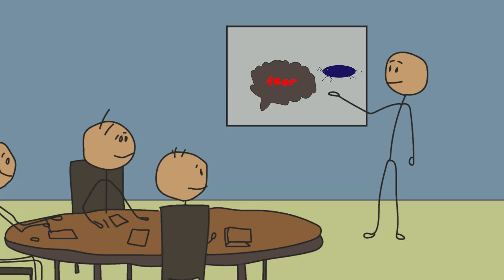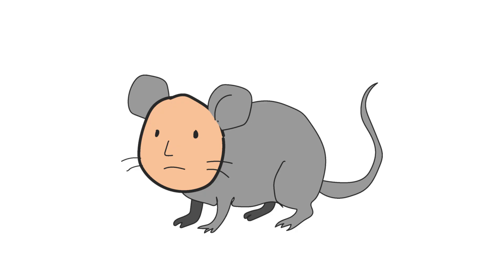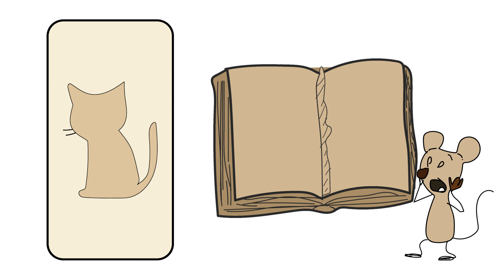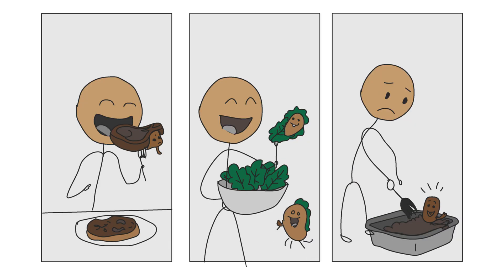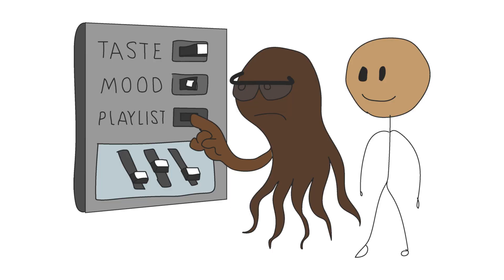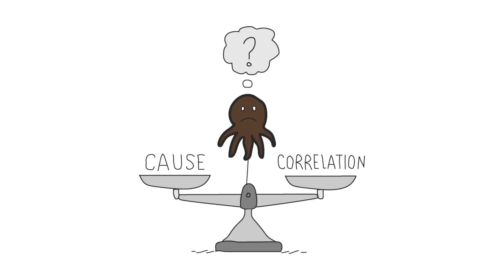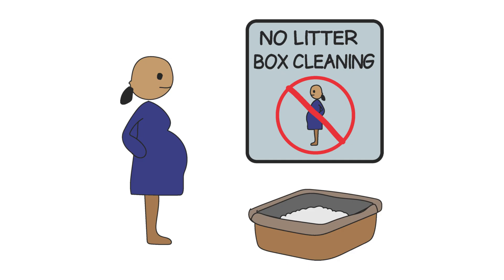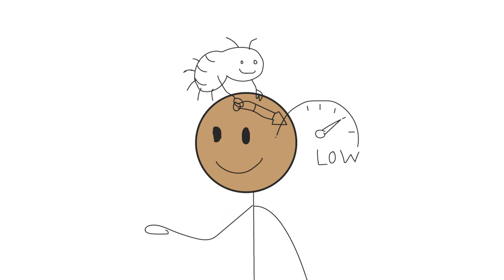The Parasite Living In Your Brain That Makes You… Not YOU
The Parasite That Makes You… Not YOU

A parasite could already be inside your brain… changing your thoughts, your emotions, even your fear of death.
It’s called Toxoplasma Gondii — the real-life mind-controlling parasite infecting over one-third of humanity.

In this video we explore how parasites can hack the brain, suppress fear, increase risk-taking, and even be linked to schizophrenia, OCD, and personality changes.

If you love creepy science, psychology, neuroscience, and strange biology explained with humor, this is for you.